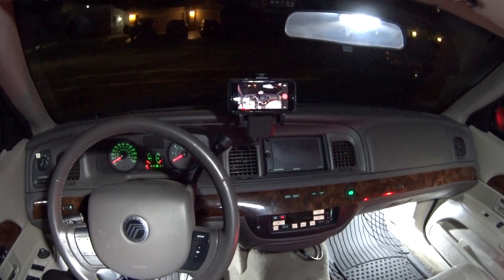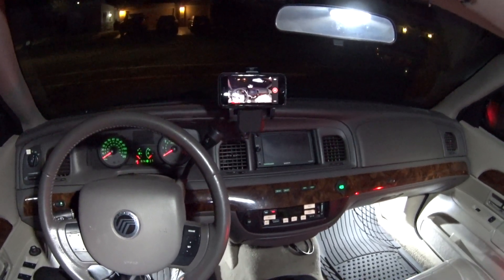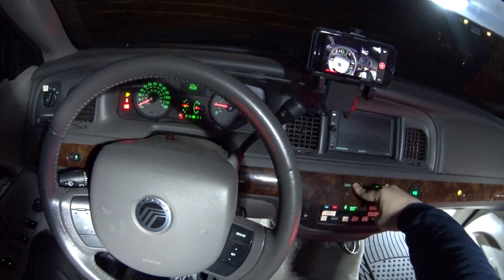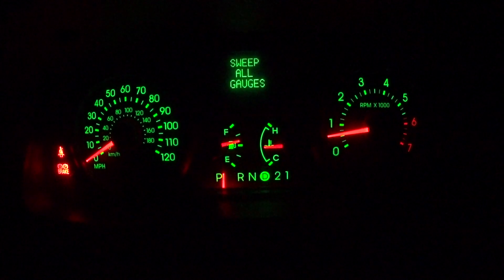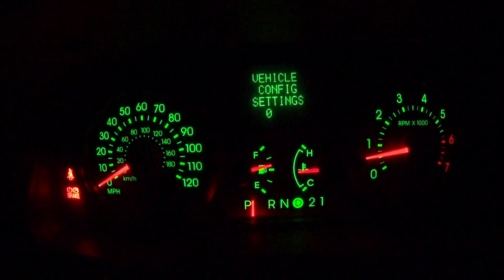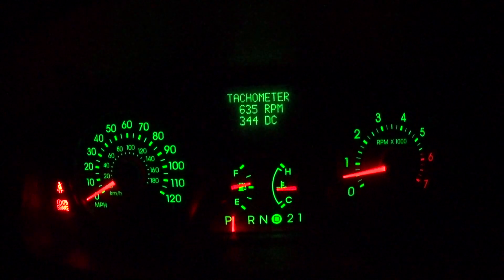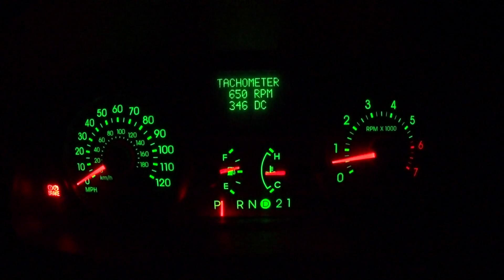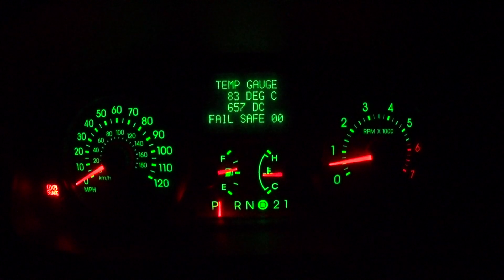Crown Victoria - Hidden Digital Tachometer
0:00 It’s A Secret To Everybody (1986)
0:19 Up Up Down Down Left Right Left Right B A Select Reset
0:37 Sweep All Gauges
0:47 CVPI Instructions
1:09 Digital Tachometer
1:39 Digital Engine Temperature

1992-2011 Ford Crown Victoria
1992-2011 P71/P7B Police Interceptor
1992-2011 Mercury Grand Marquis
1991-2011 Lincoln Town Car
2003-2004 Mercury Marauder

1.) Maintenance & Repair
2.) Product Reviews
3.) Viewer Q&A
4.) Extras

(Rev. 9/1/24)